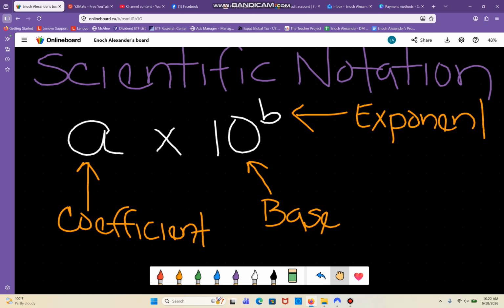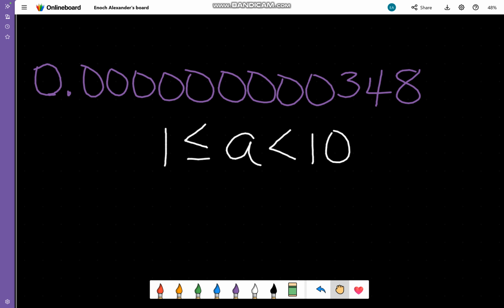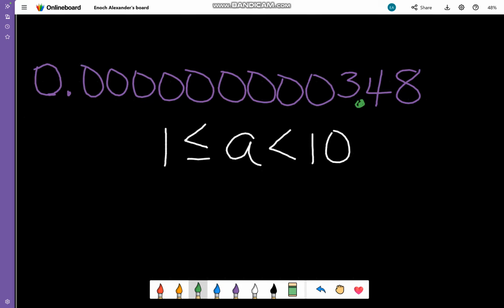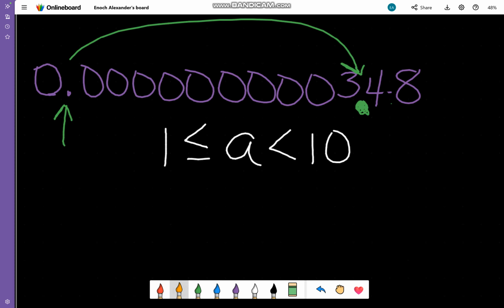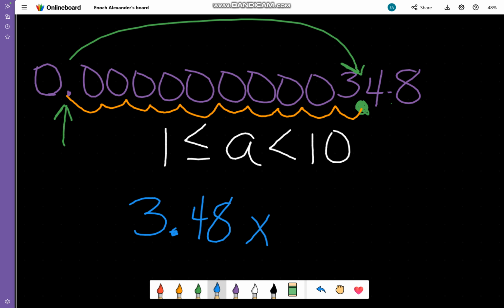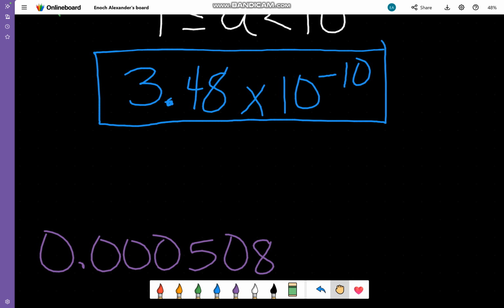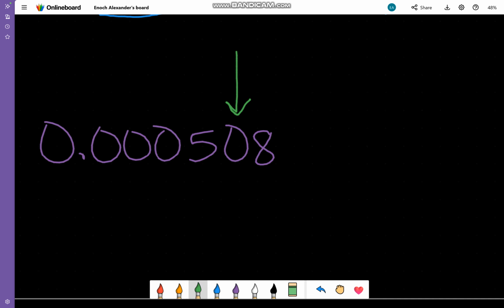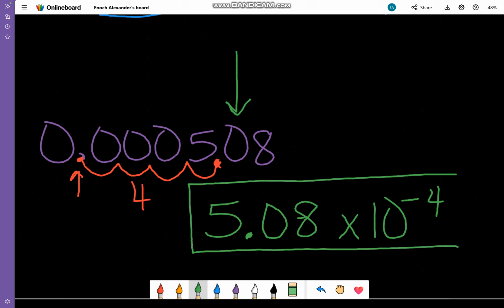Scientific Notation #2. A brief lesson